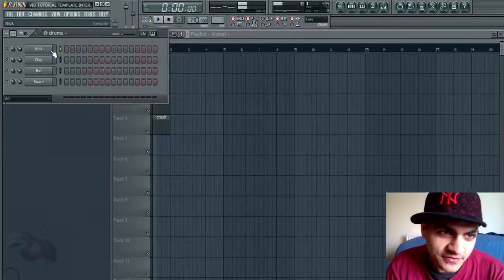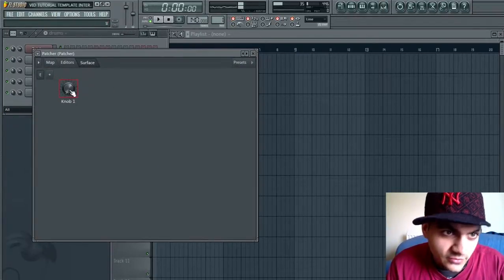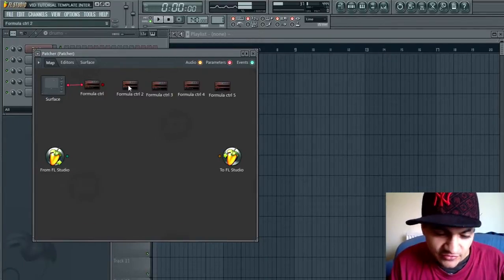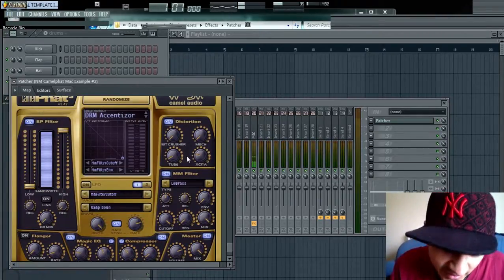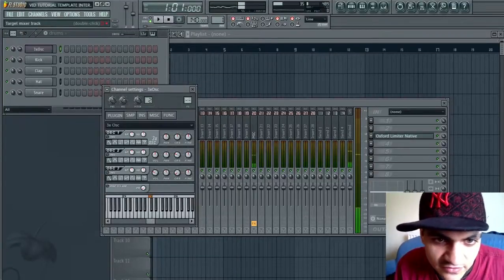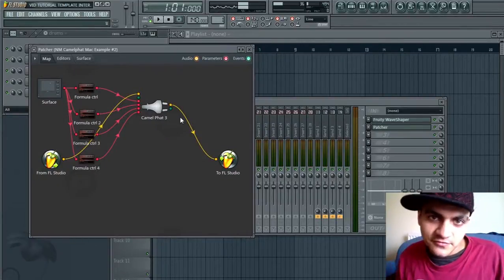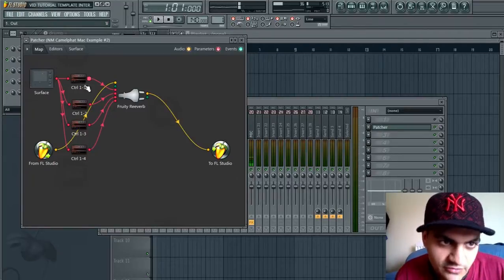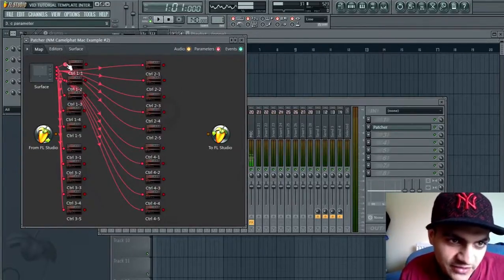Macros In FL Studio (Map Multiple Knobs) Best Method!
(place the presets in) C:\Program Files (x86)\Image-Line\FL Studio 11\Data\Patches\Plugin presets\Effects\Patcher